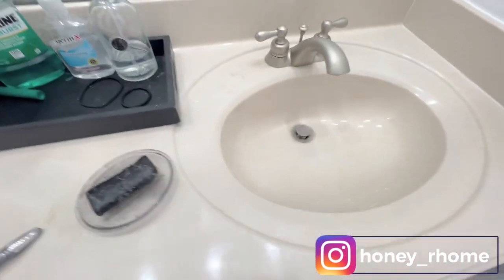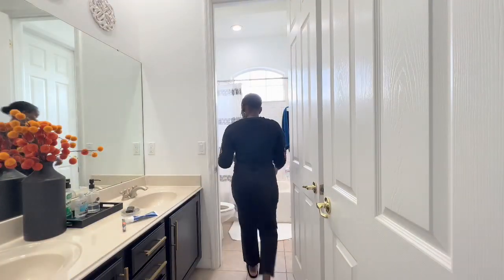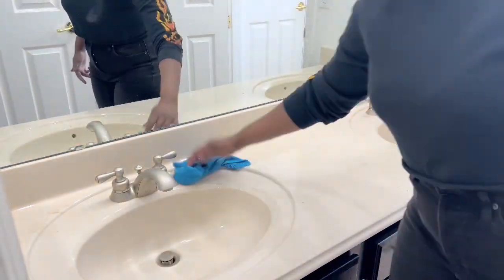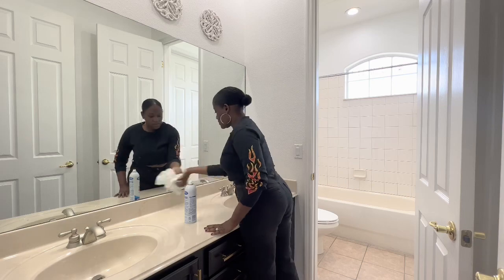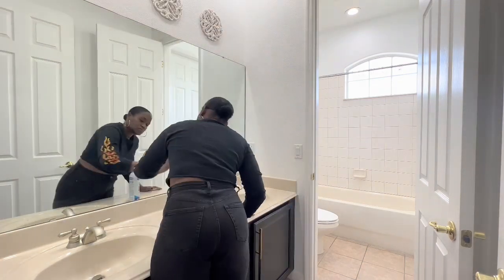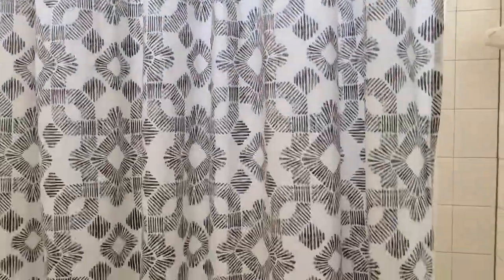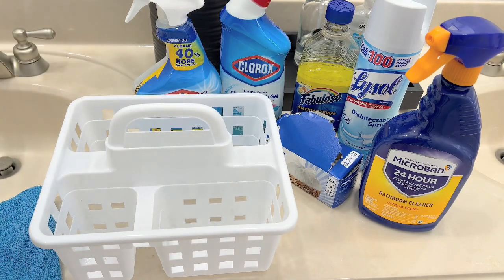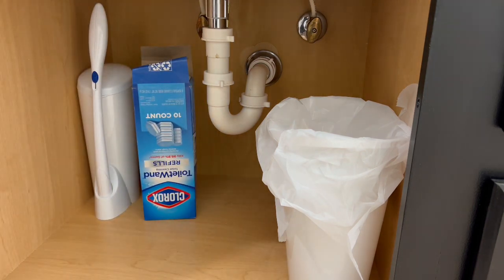CLEAN AND ORGANIZE MY BATHROOM WITH ME || BATHROOM CLEANING ROUTINE || ORGANIZING TIPS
LTK Shop❤️